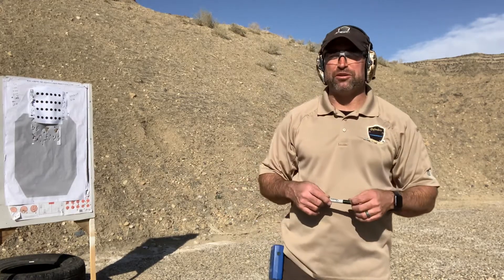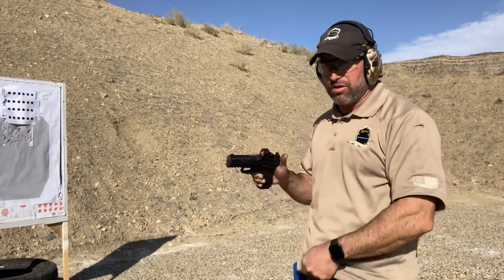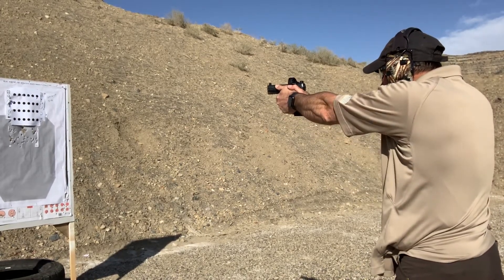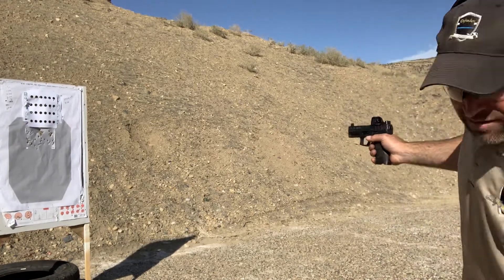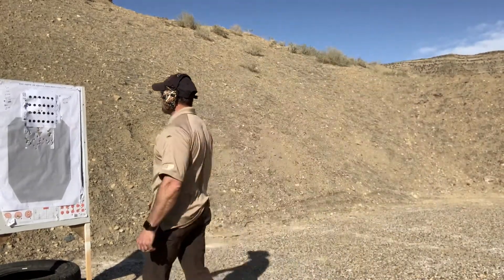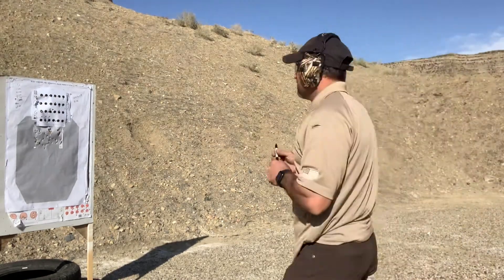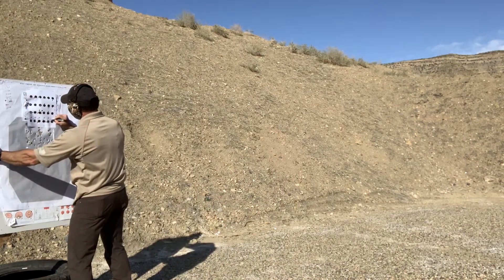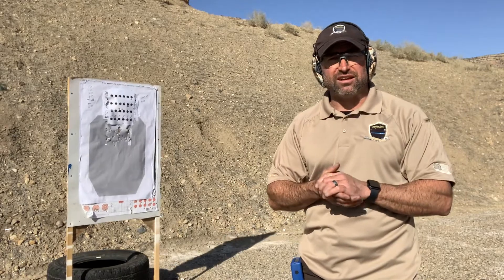Working through the “Flinch” target from T-Rex Arms - good low round count training drill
Using the low round count “Flinch” target from @TREXARMS  as a training tool to check that handgun fundamentals are where they need to be.

This is a good way to check out some basic shooting skills without blowing a ton of ammo, as long as you’re thoughtful about every draw stroke, the grip (every time), and the press through until the end of each shot. Dry fire practice is a valuable skill as well.

And we’d love to train you. Check our website calendar for upcoming training.

Products we use and companies we recommend:

Patriot Mobile is America’s only Christian Conservative wireless provider. They offer broad, nationwide coverage; in fact, they use the same towers as the major carriers. Patriot Mobile has plans to fit any budget, AND their 100% US-based customer support team provides exceptional customer support. More importantly, Patriot Mobile shares your values and supports organizations fighting for religious freedom, your Constitutional rights, the Sanctity of Life, and our Veteran and First Responder heroes.

Patriot Mobile FREE activation with the offer code: Defenders.

Defenders USA Trauma Kit, specifically designed by Adam Winch, founder of Defenders USA